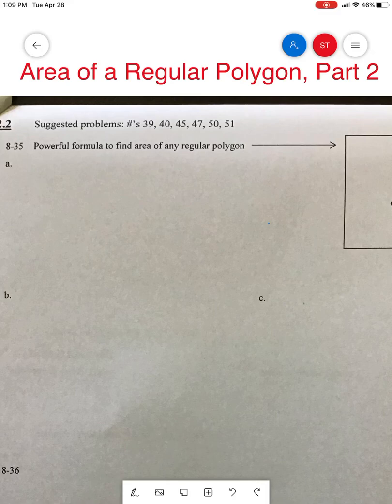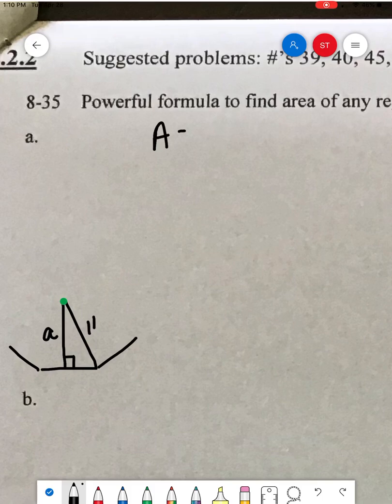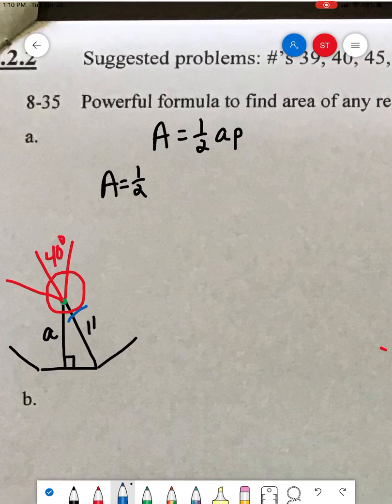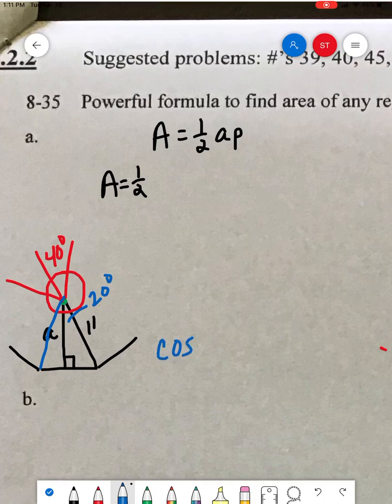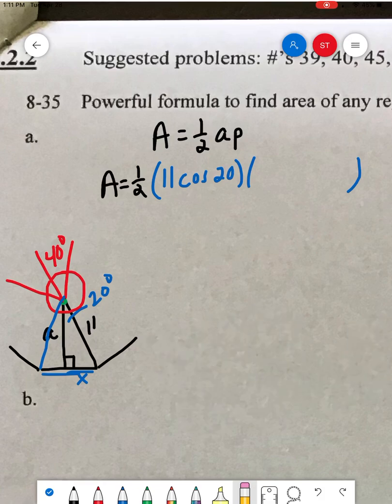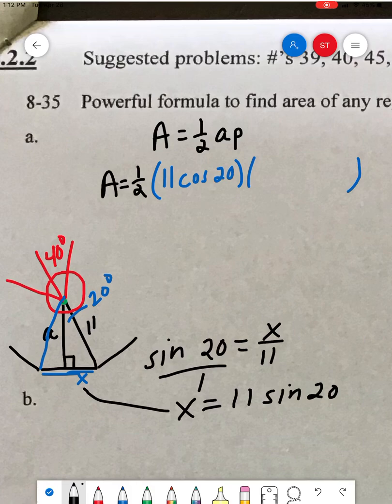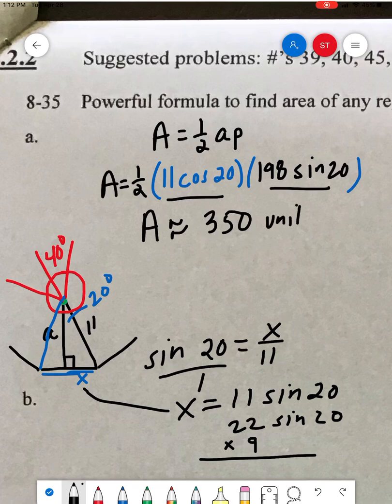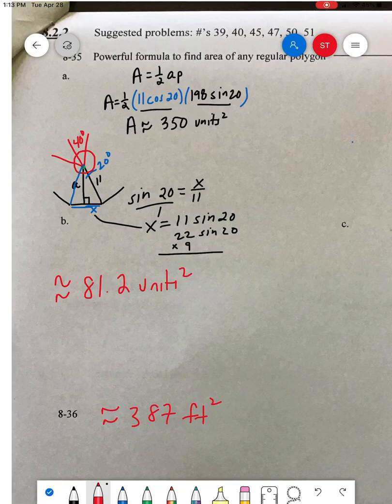Area of a Regular Polygon, Part 2